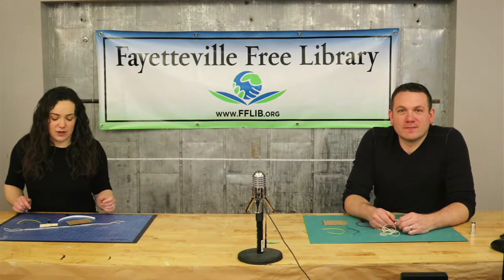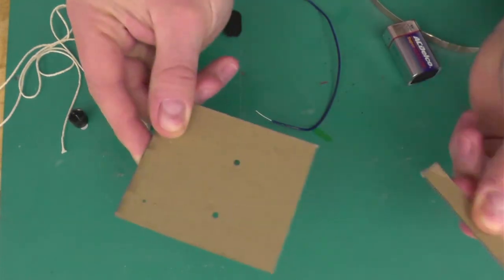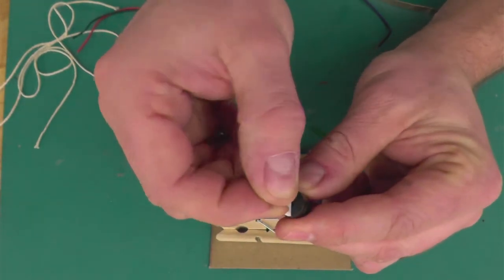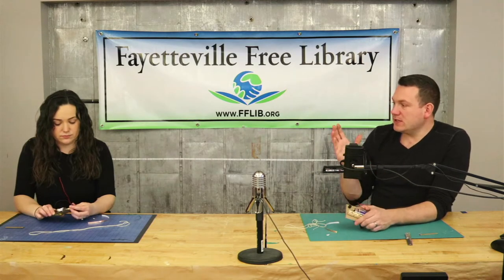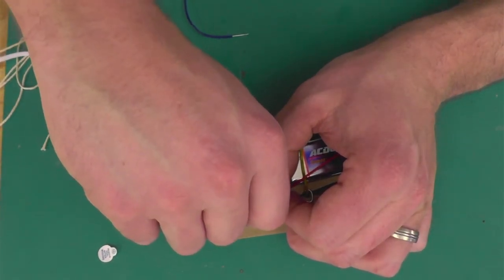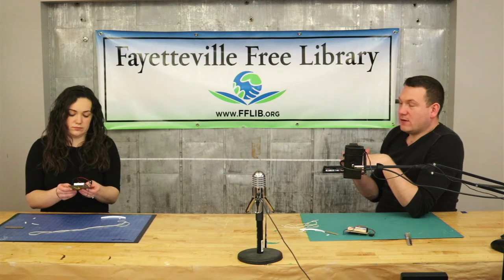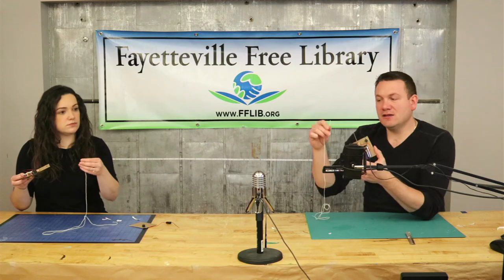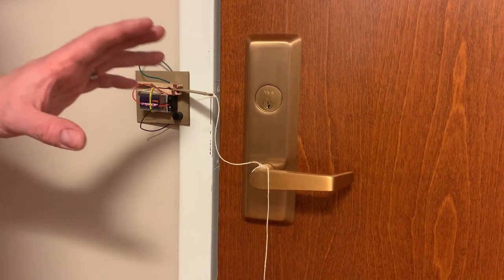Make your own Spy Alarm!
Mike and Kristen show you how to make your own spy alarm!